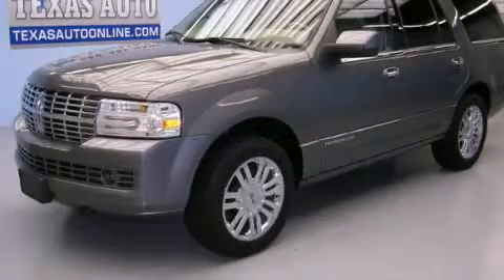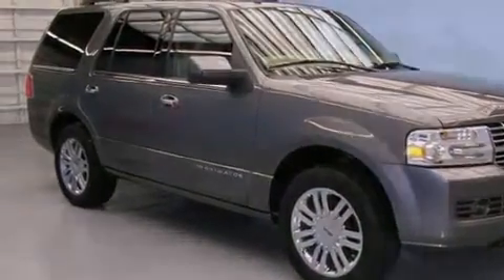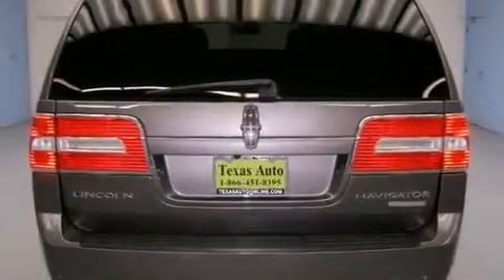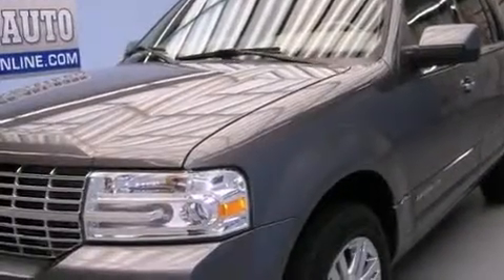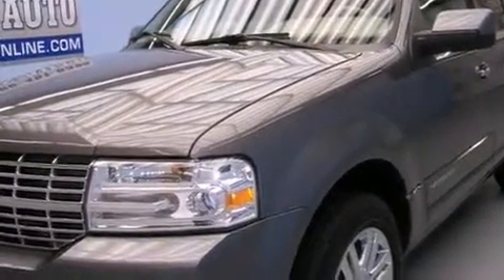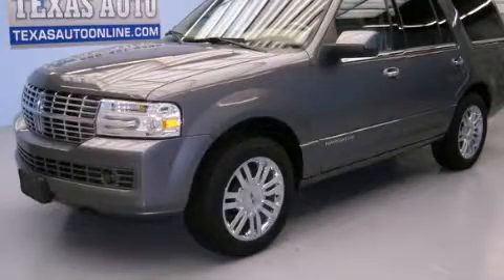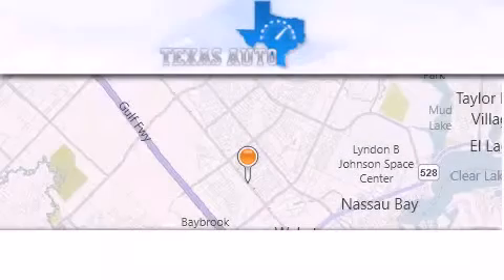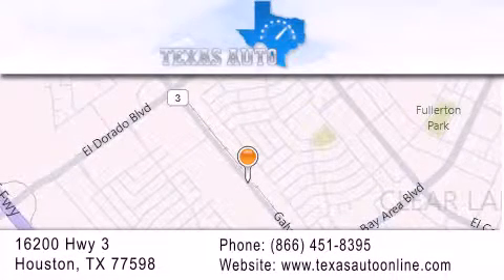2010 LINCOLN NAVIGATOR 4X4 Dallas TX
We are proud to present this 2010 LINCOLN NAVIGATOR 4X4 .

 Year : 2010
 Make : LINCOLN
 Model : NAVIGATOR 4X4
 Engine : 5.4L SOHC 24-valve V8 FFV engine
 Trans . : Automatic
 Exterior : Gray
 Miles : 51,940
 Interior : Gray

 2010 LINCOLN NAVIGATOR 4X4 Houston TX